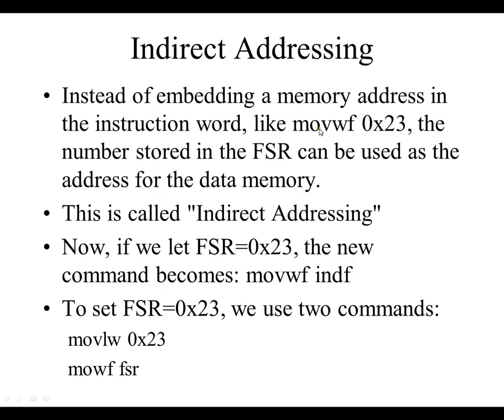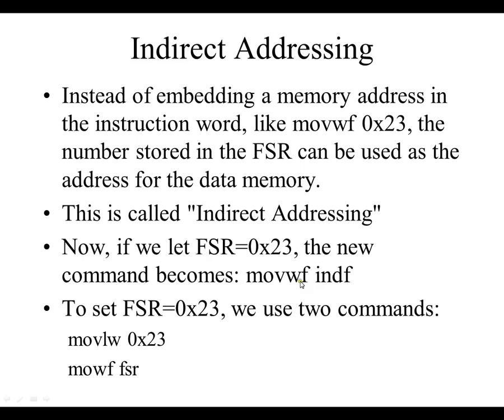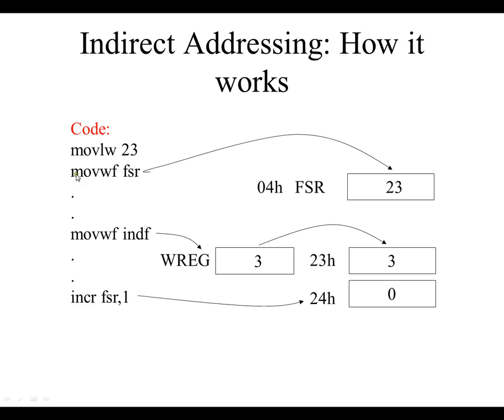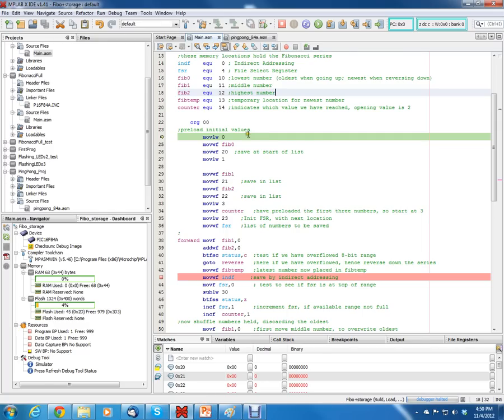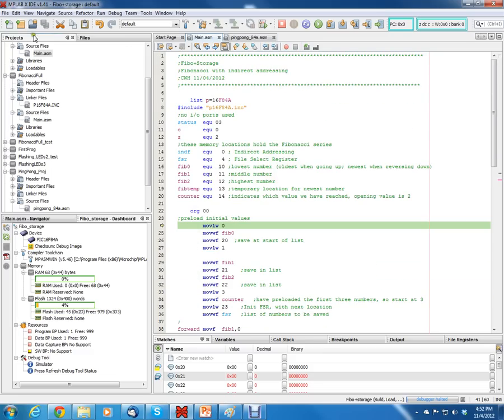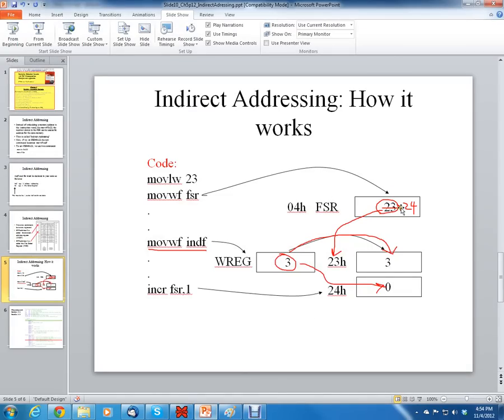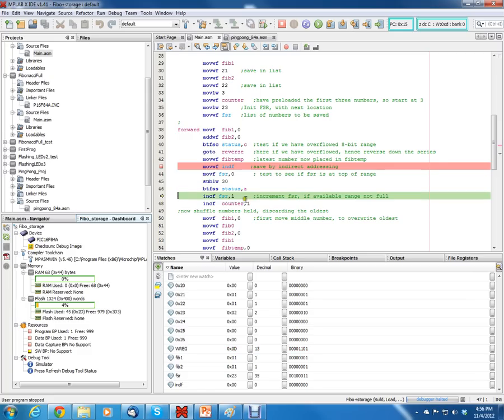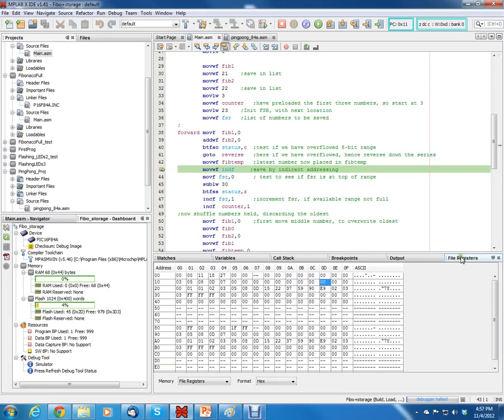PIC16 Microcontrollers, Unit 37, Ch. 5.12; Indirect Addressing in Assembly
Topics: Indirect Addressing